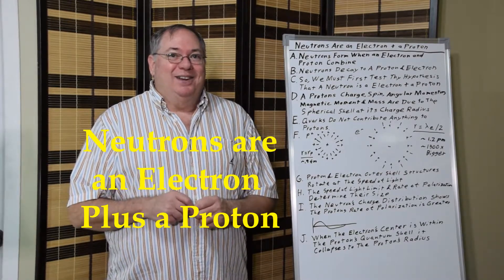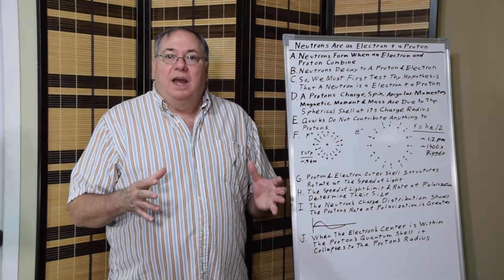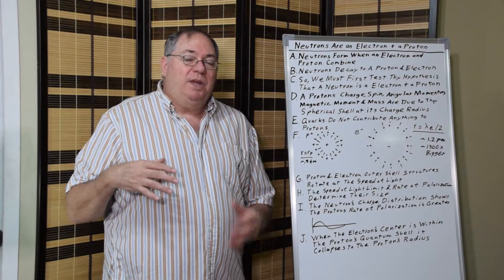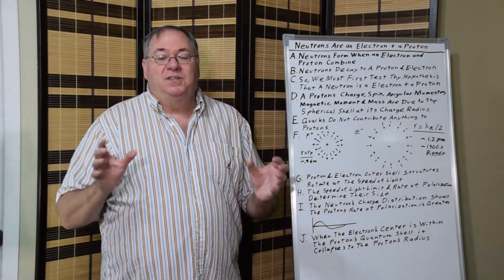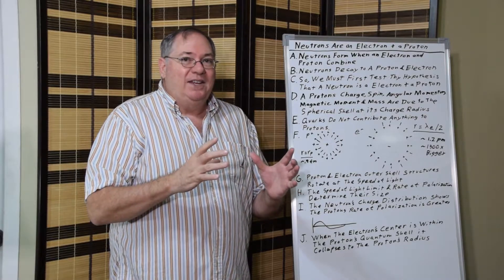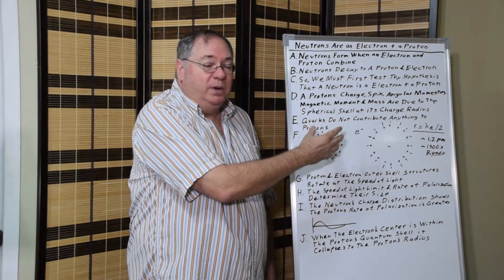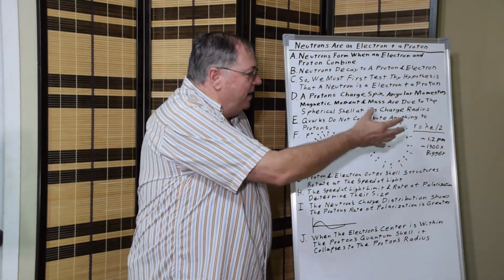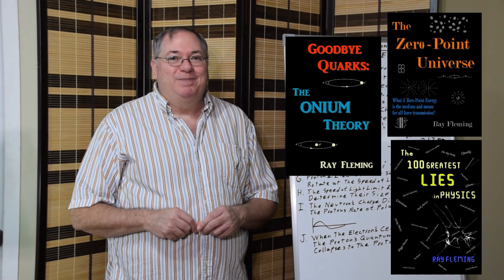Neutrons are an Electron plus a Protons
My name is Ray Fleming and I have been conducting research in quantum field theory for 30 years. Neutrons are formed when an electron and proton combine and neutrons decay to a proton and electron, so as a first and last attempt physicists must try to explain neutrons as a combination of protons and electrons. I outline here what I know so far.